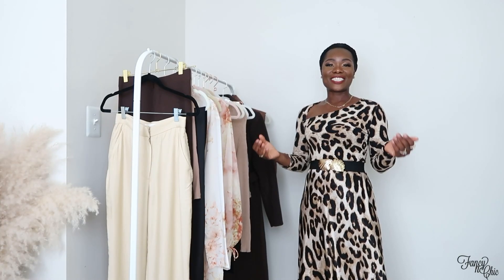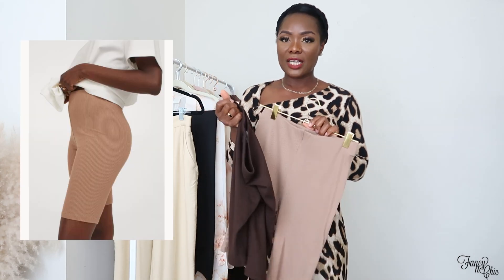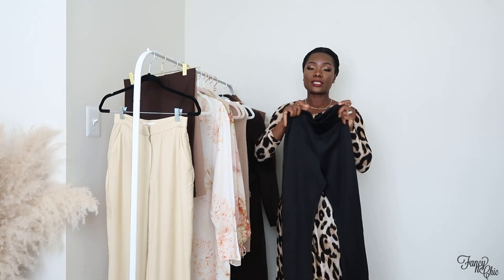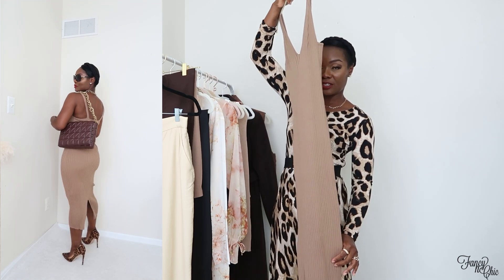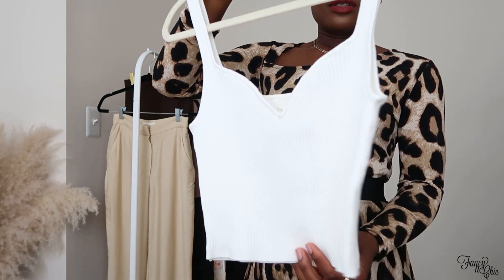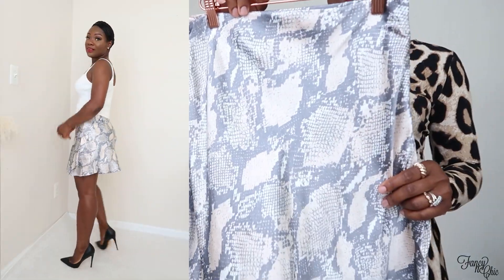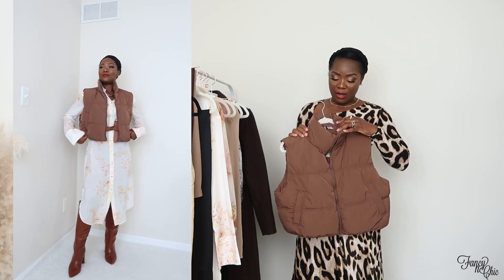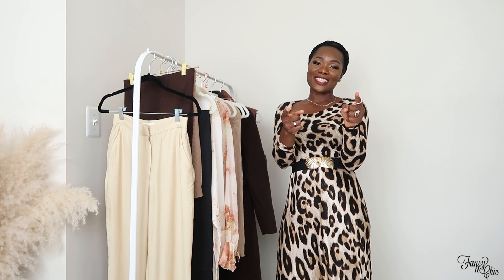H&M TRY-ON HAUL 2021 | FALL Styling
Hey Friends,

I hope you are having a great Tuesday so far, here I have a H&M Fall styling haul video.

I am 5’3” short
I wear mostly S-M or 4-6

Clothing

Wide leg pants 4
Tan biker shorts S
Brown biker shorts S
Black leggings S
Floral button down shirt dress XS
Fitted ribbed knitted dress M
Airy floral maxi dress S
Ruffle cream crop top M
Tan ribbed collar sweater L
Black ribbed knit top S
Black ribbed knit midi skirt S
Snake skin mini skirt S
Brown coat S
Puffy vest S
Cream quilted bag
Lug booties

I am also a reseller on Poshmark if you are interested in checking out my closet, the link is below. Also, if you are new to the Poshmark app, sign up using my code “FancynChic” for a $10 off your first purchase!